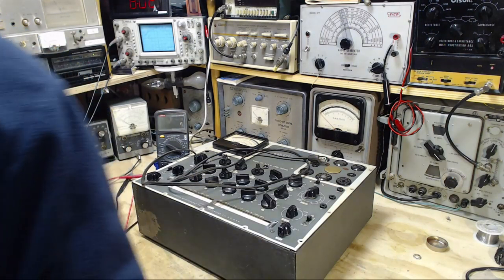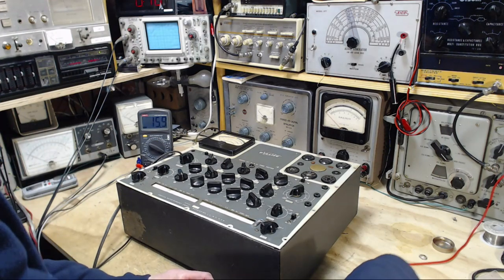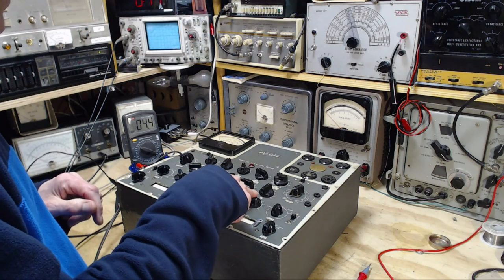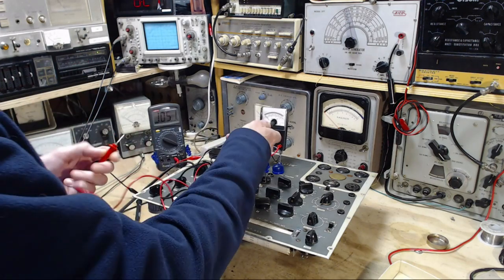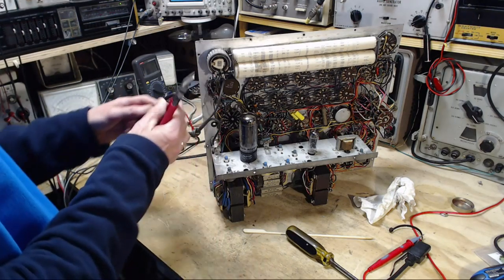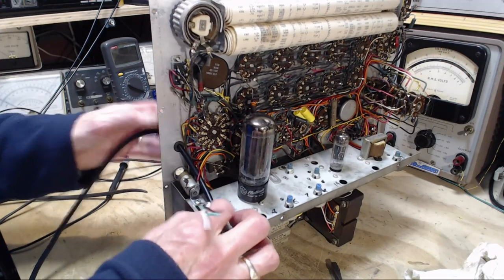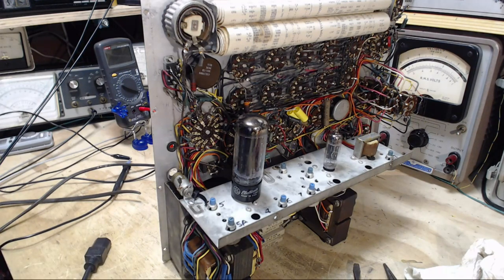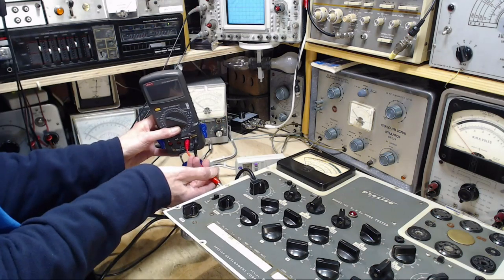Precise Tube Tester Model III - Eliminating the Case Voltage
I discovered that this tube tester has a significant abnormal AC voltage on it's metal case which I want to eliminate.  But first, I'd like to gain a better understanding of the source of the voltage before taking any action to correct it.